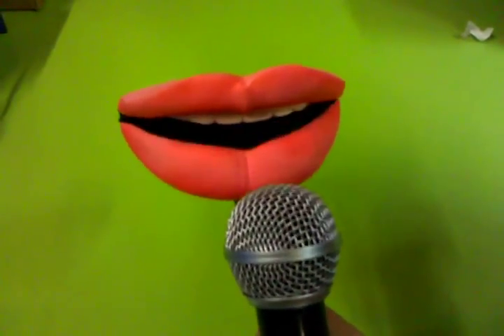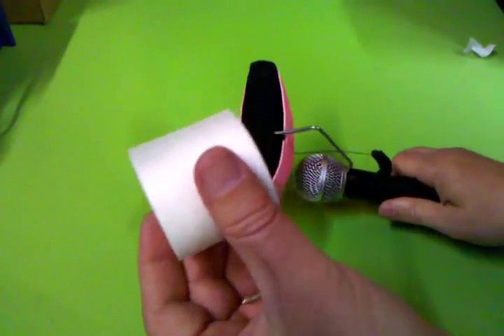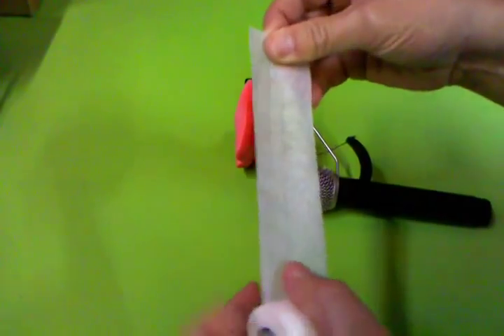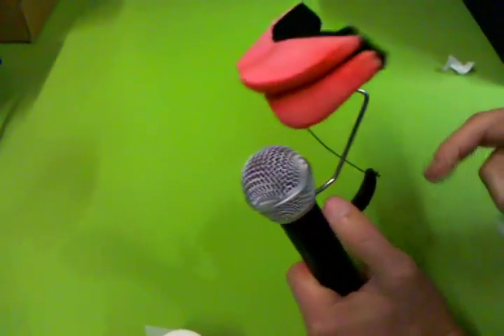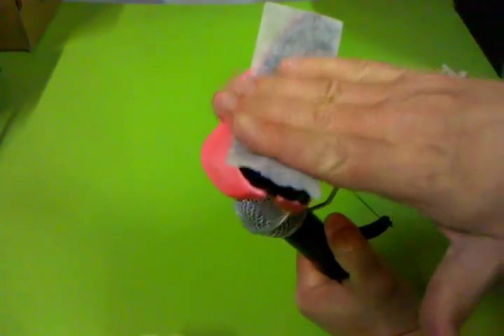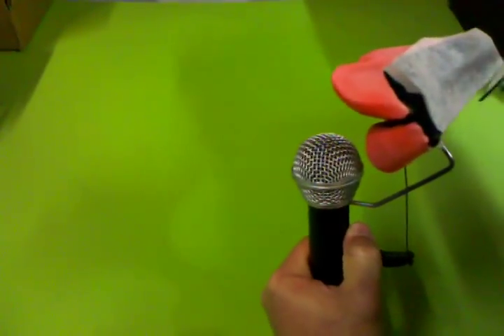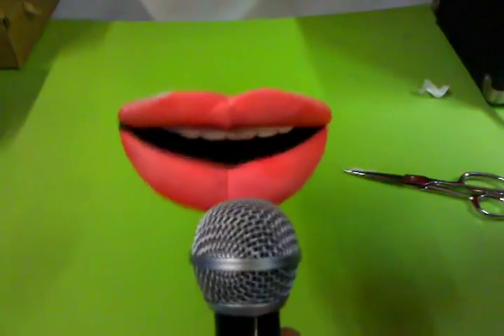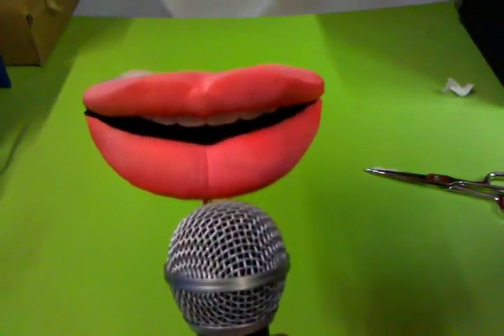MIC-MOUTH - Applying Protective Tape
MIC-MOUTH is a great way to make anything talk!    This is instructions on how to apply the protective tape.   Change it every show so the mouth is clean when held up to someone's face!